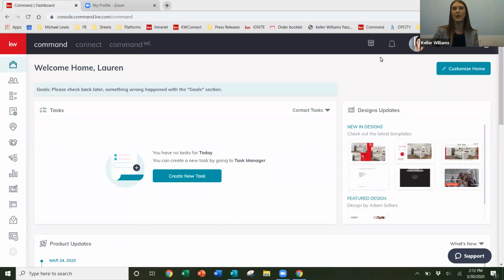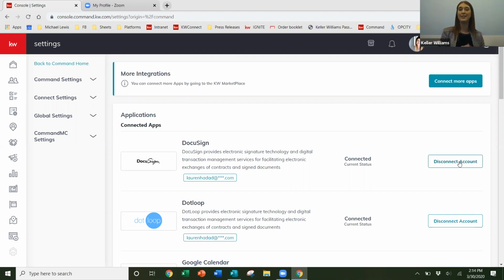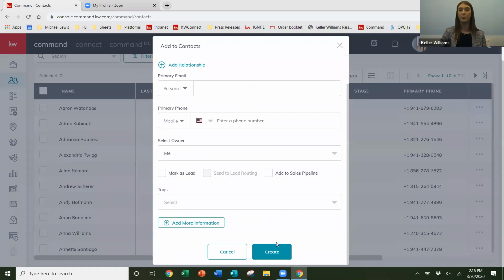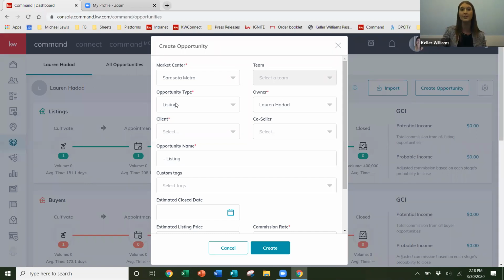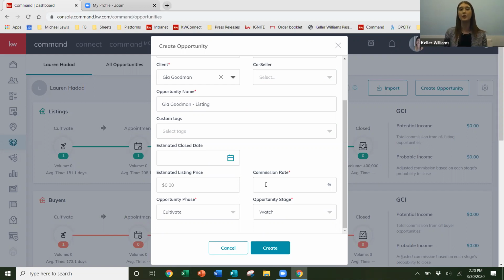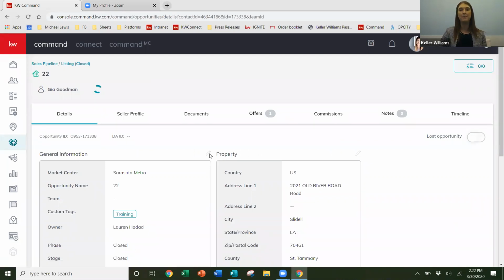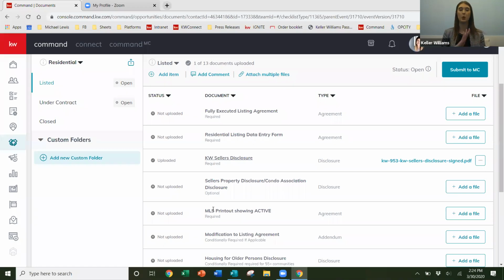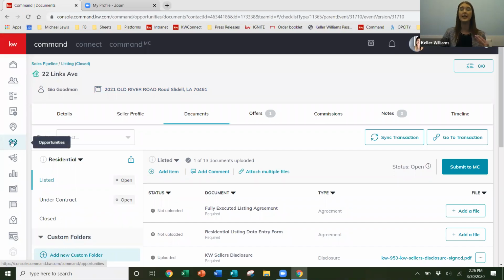Compliance in Command- 101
3 easy steps to set up your Command for Compliance and Connecting your Docusign account.